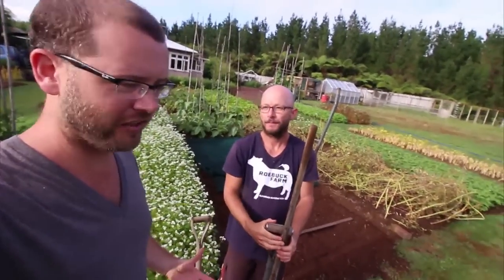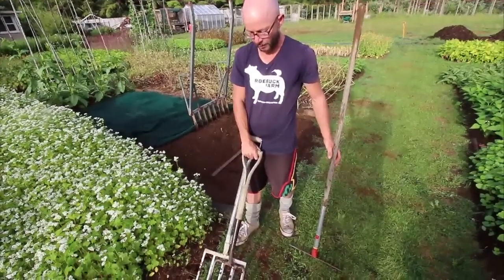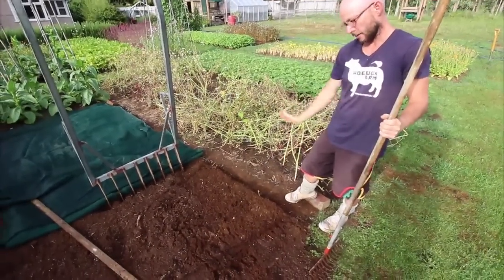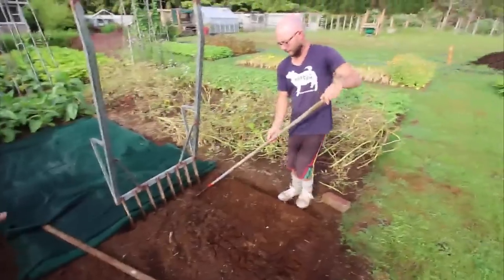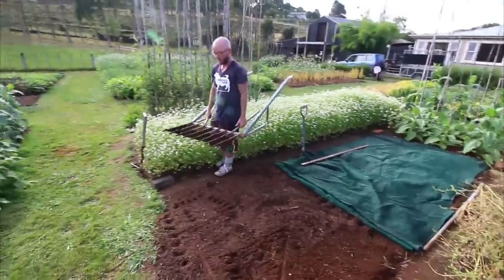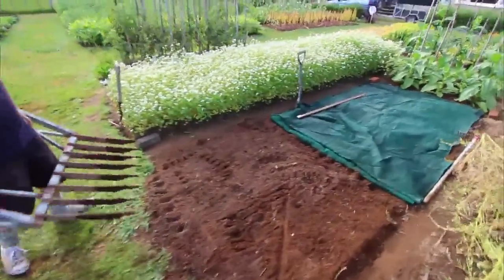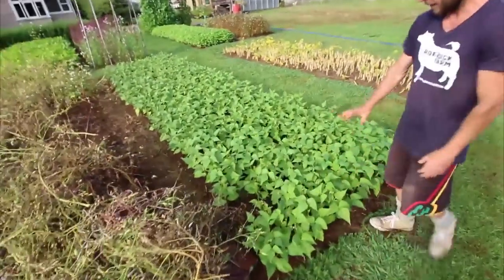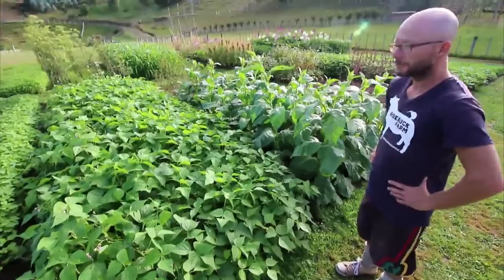The Power of Bio-Intensive Gardening: Exclusive Interviews & Insights with Jodi Roebuck!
Have you heard of bio-intensive gardening and its transformative potential for your garden? In this video, Curtis Stone dives into the world of bio-intensive gardening and bring you exclusive interviews and insights from Jodi Roebuck, a renowned expert in the field. Gain valuable knowledge and inspiration as Jodi Roebuck shares his expertise, tips, and experiences, guiding you on the path to implementing bio-intensive practices in your own garden.